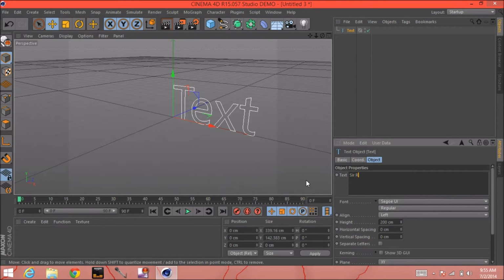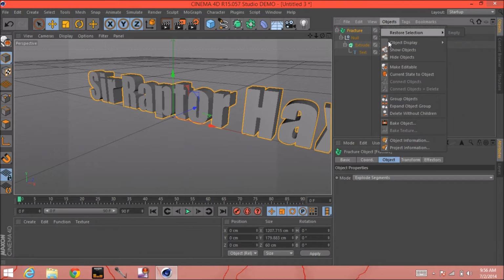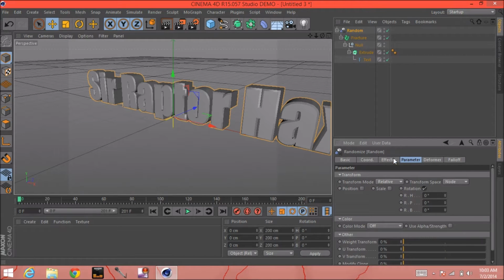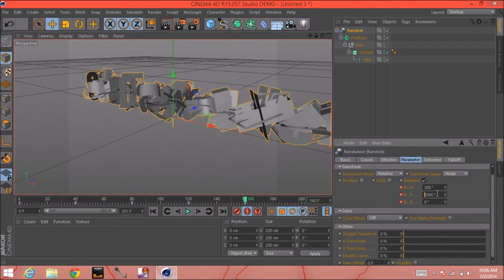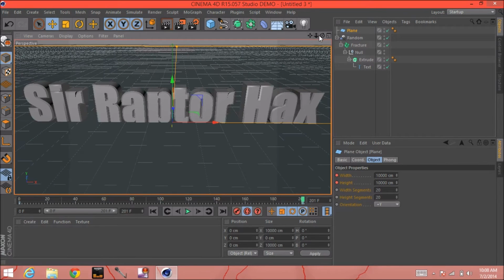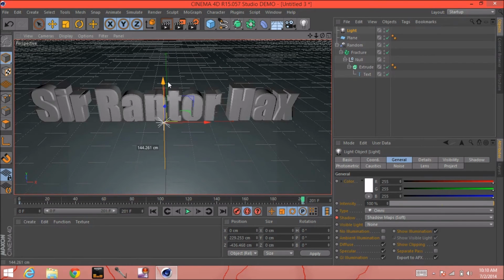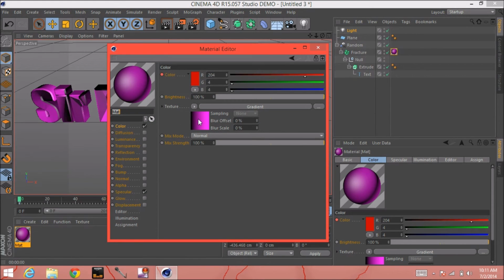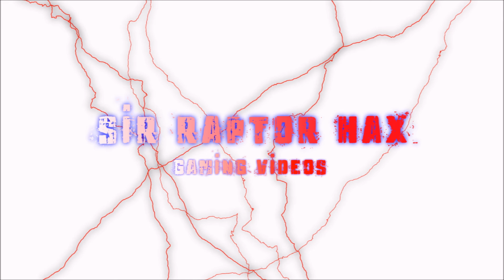Spinning Letters Intro Tutorial Cinema 4D R15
I hope you enjoyed my first ever video on Youtube of an updated and quick way to make a spinning letter intro for C4D R15.
Let me know what you want me to do next Fifa? BF4?